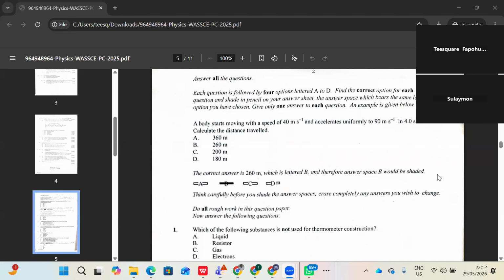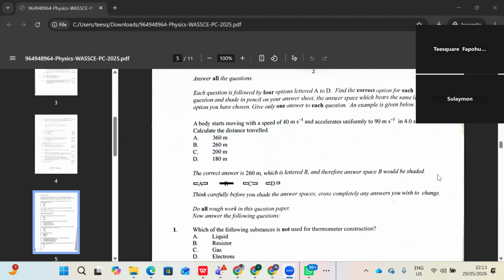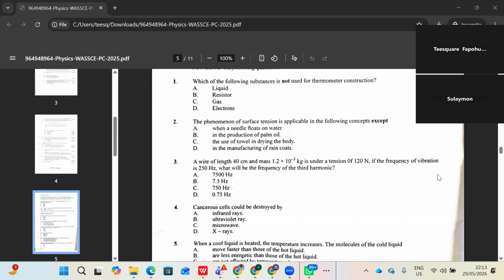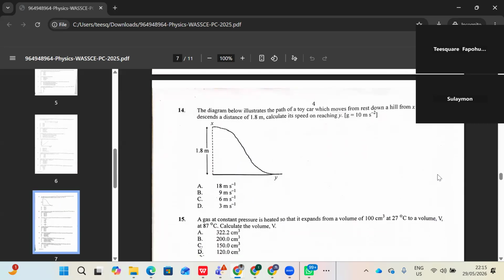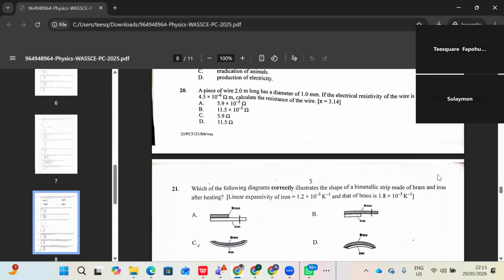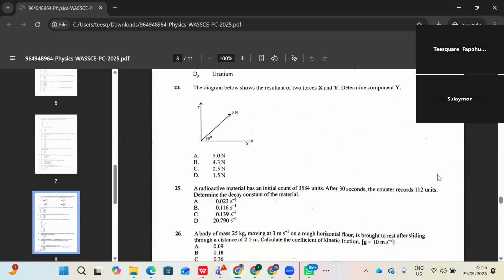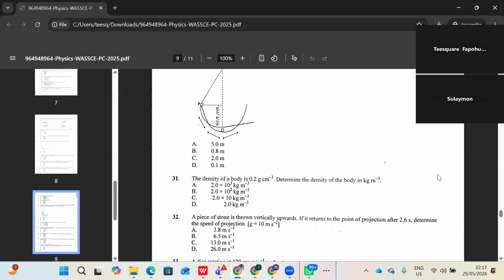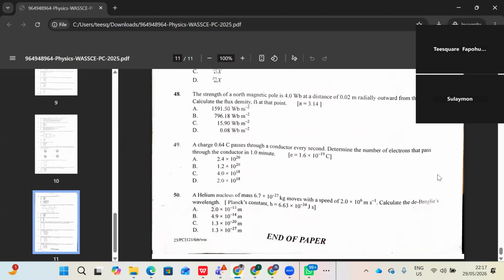Physics Part 1 PASSCLIX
This is a video about how physics questions are structured according to the syllabus which has helped us to predict likely physics questions in the upcoming WAEC exams. You can join Passclix Community on Discord to learn more with this